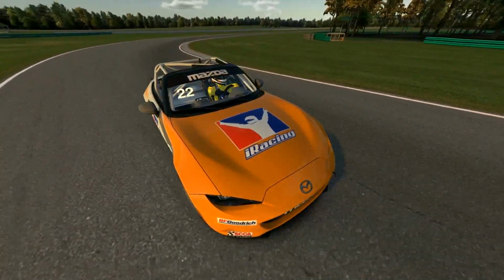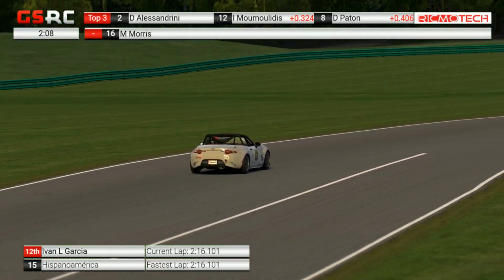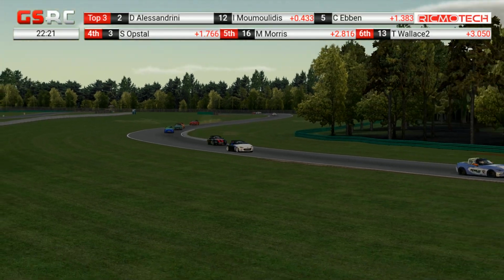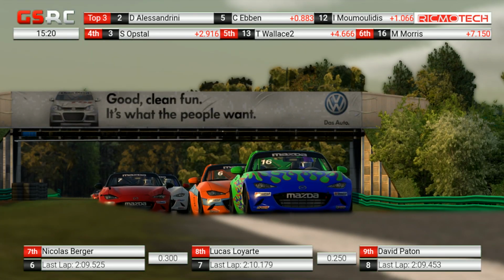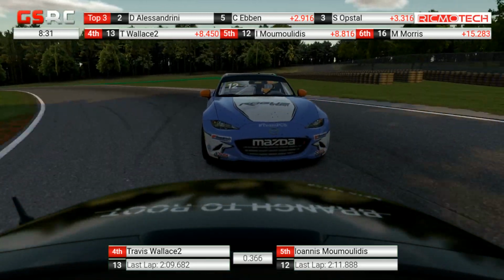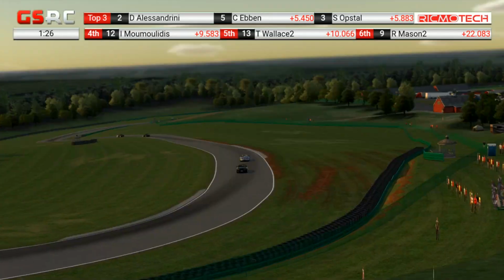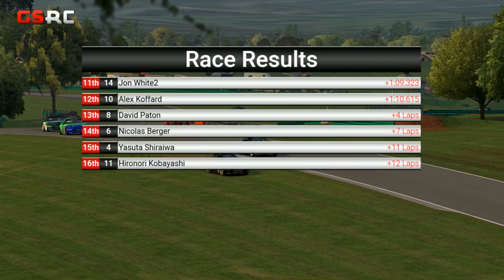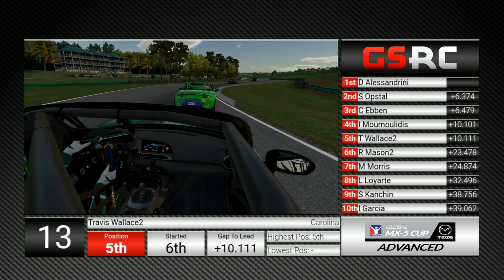iRacing : Advanced Mazda Cup - 2019 Season 2 - Round 3 - Virginia International Raceway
- - Advanced Mazda Cup  - -

Just as its name implies, the Advanced Mazda Cup ain't for beginners. Rather, it's for iRacers who are fully familiar with the art and the science of road racing . . . and who'd rather race the Mazda MX-5 Cup than any other car on the service.

- - GSRC - -